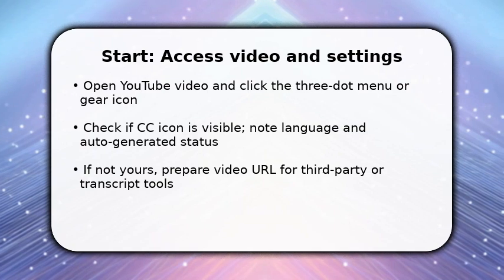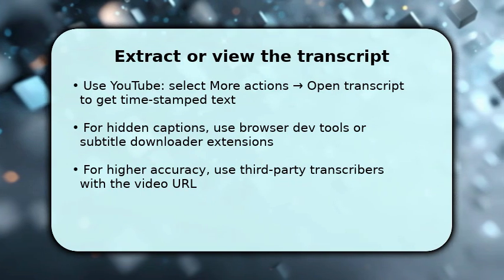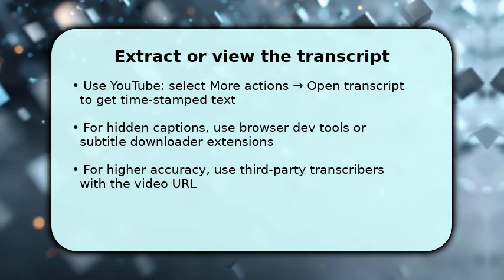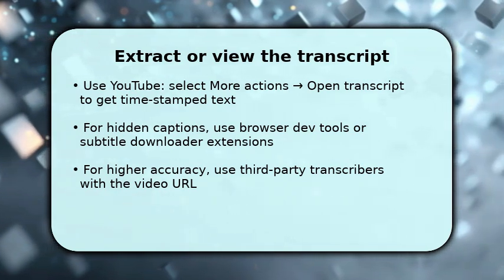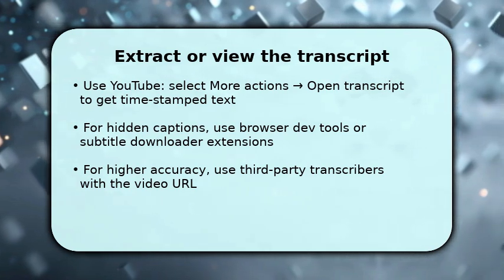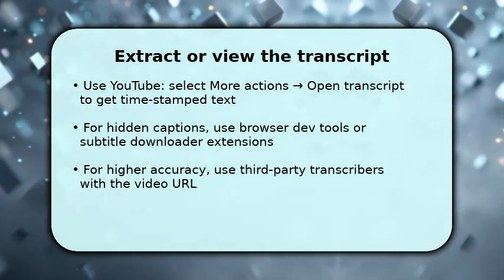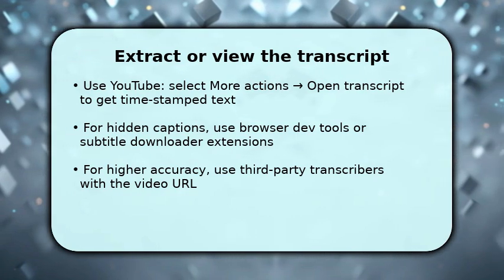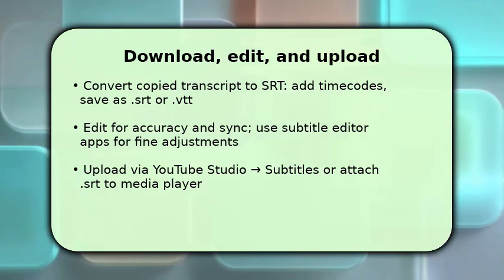How to Get Subtitles of Youtube Videos - Step by Step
How to Get Subtitles of Youtube Videos - Step by Step | 🔒 Surfshark VPN Deal — Stay private and secure. $1.99/mo + 3 Months Free ▸

Learn the step-bythy process of adding subtitles to your YouTube videos. This guide covers essential tips for transcribing and syncing text with video playback, enhancing accessibility and search engine optimization.

YouTube Subtitles,